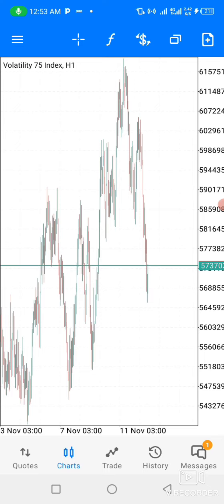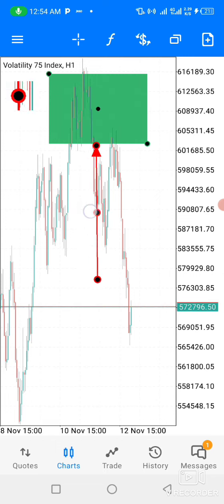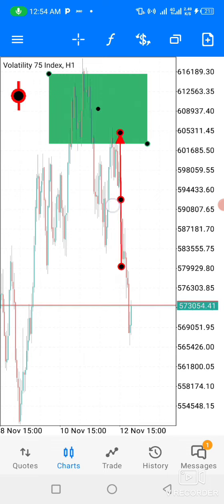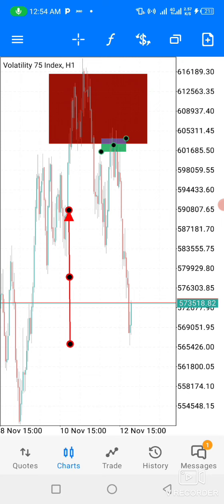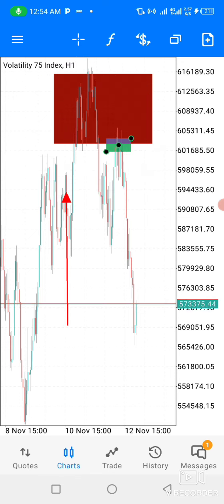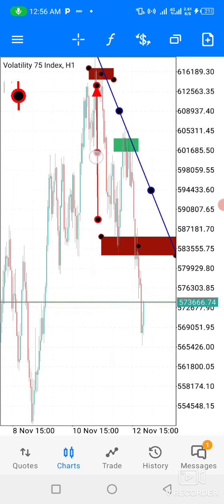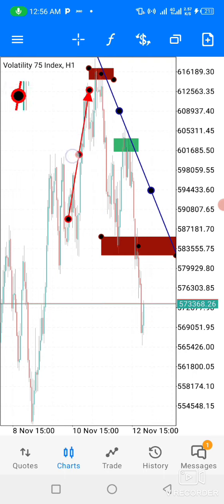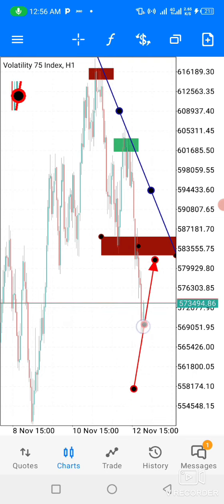H1 Three Force System for Knowing Profitable Sniper Entry Signals in Financial Markets ( Synthetic)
🚫❌❌❗️SCAM Alerts

Course Duration : 1month
Frequency : At Least one video course per day
Course venue : Telegram
Course methods: Videos( 90%),  PDF and Live trading